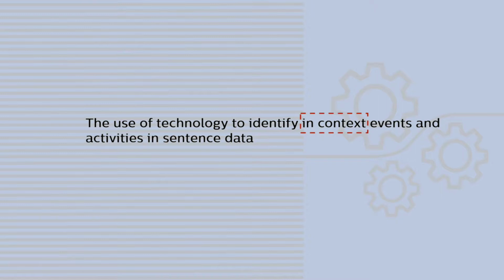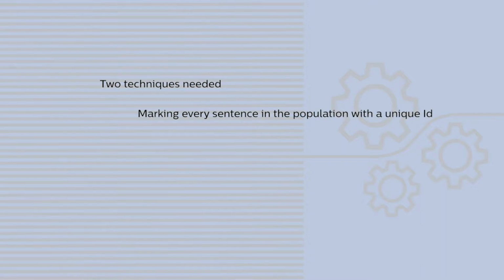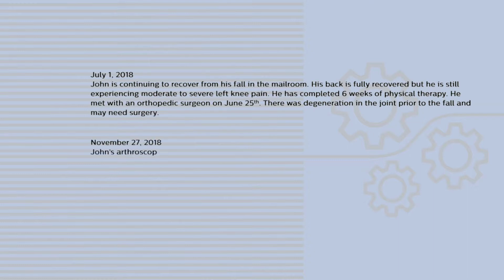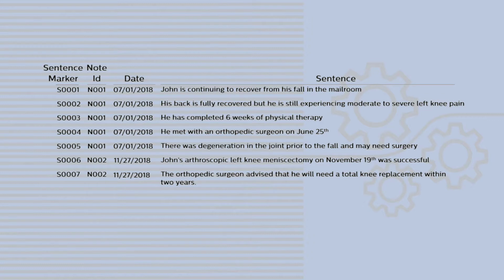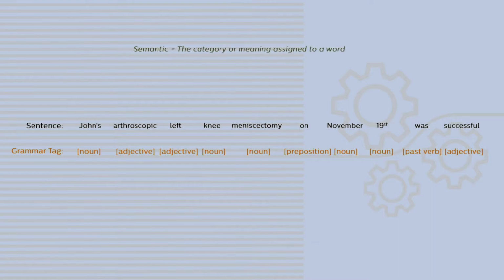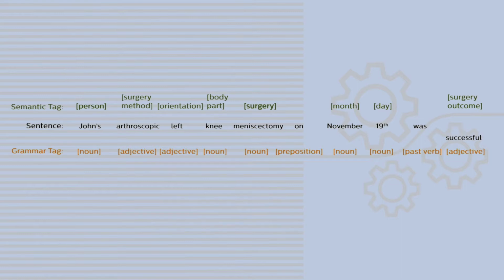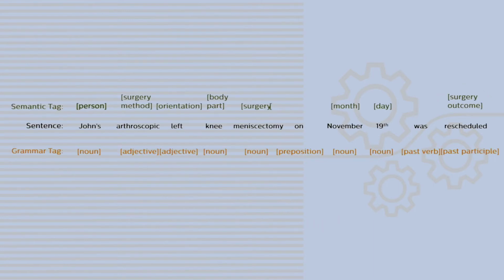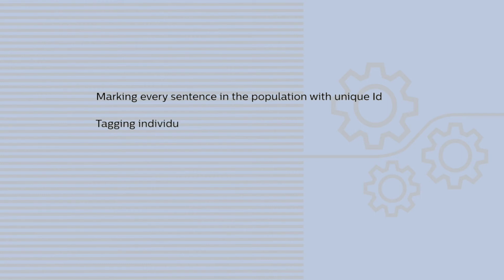Identify and Extract in Context - The Sentence Data Refinery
Describes the process of identifying events and activities in context from sentence data. "In context" means events that happened, did not happen or may happen. The Sentence Data Refinery uses two critical steps to do this: 1. Break apart notes into individual sentences arranged chronologically; and 2. Tag words for grammar and semantics.